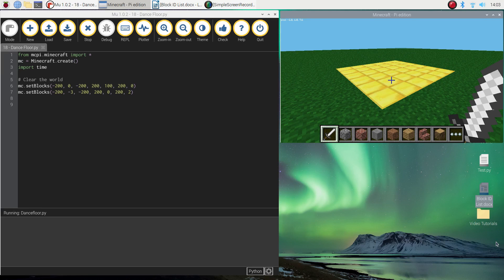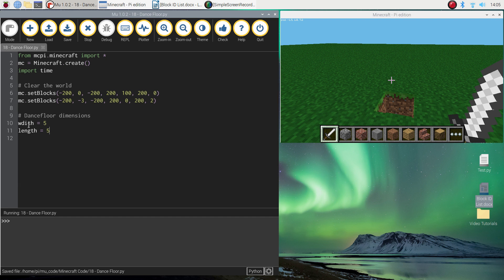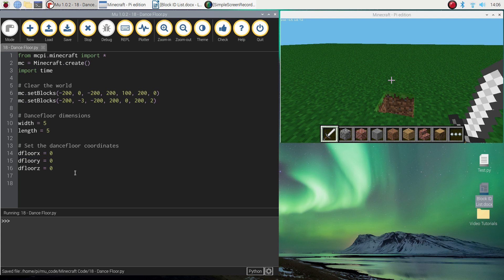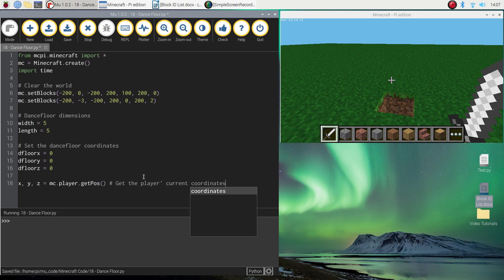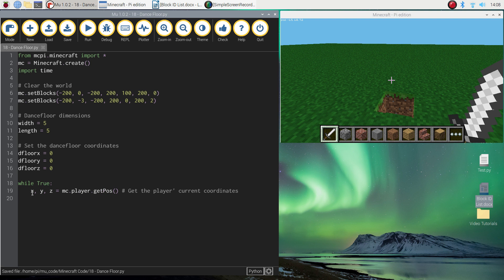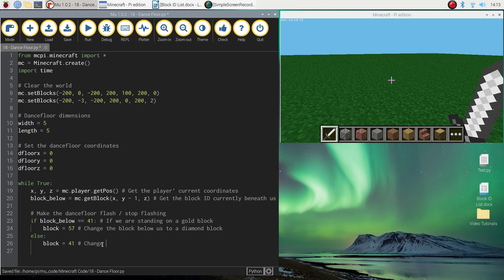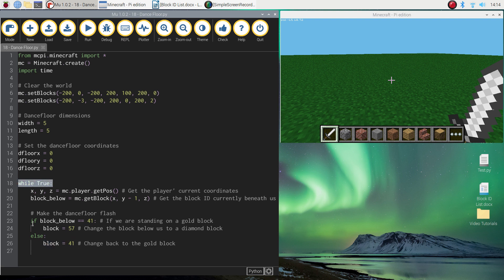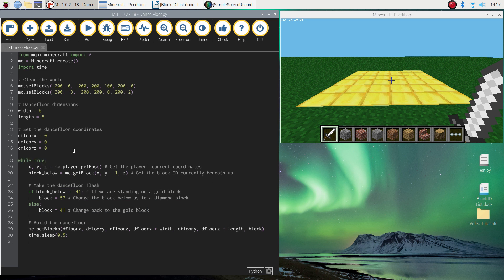Minecraft Pi - Build a Dance Floor Using Python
In this tutorial, you will learn how to build a flashing dance floor in your Minecraft world using Python code. The dance floor will only light up when you are standing on it.